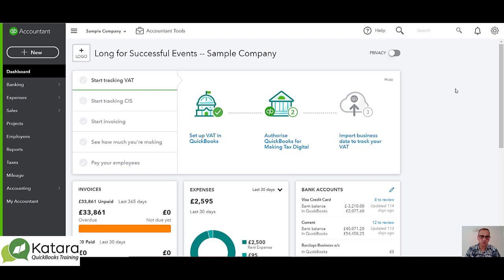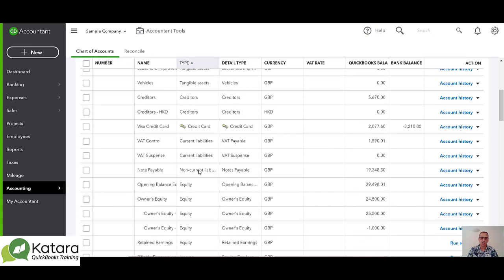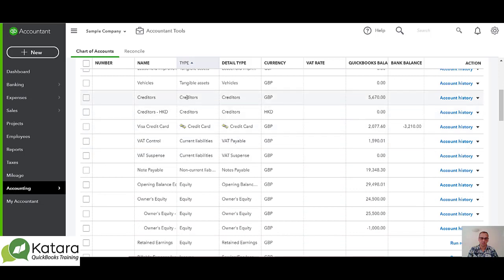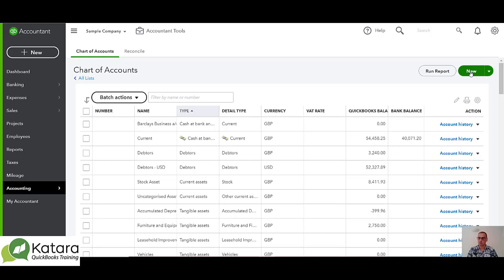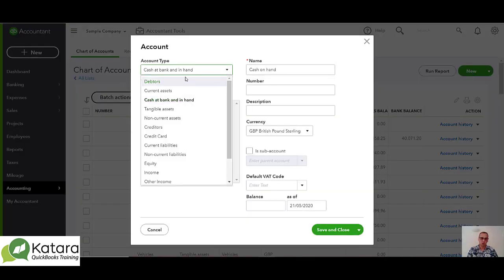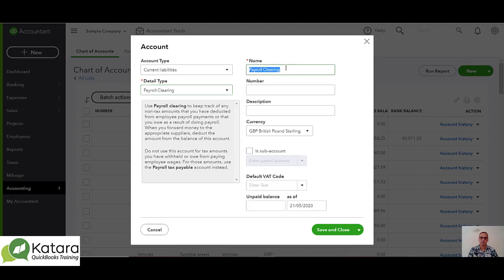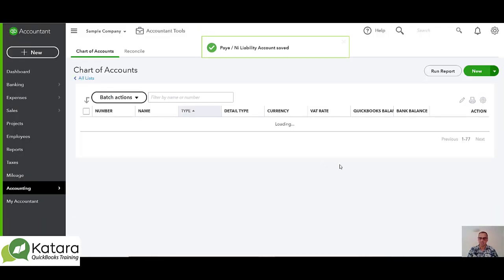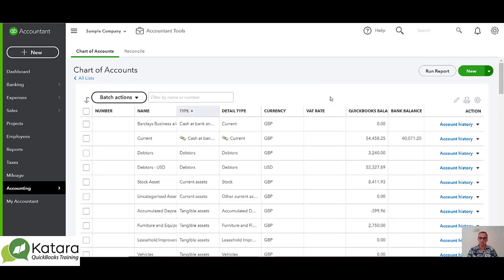Are you a liability in QuickBooks? Understanding liability accounts